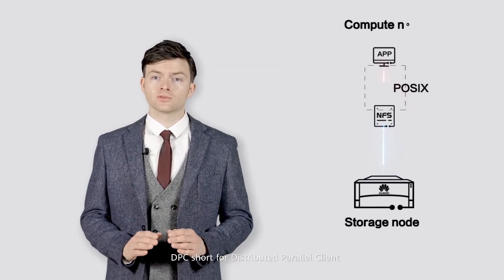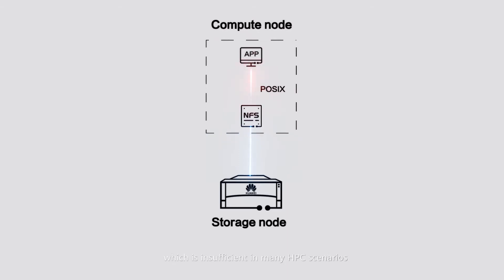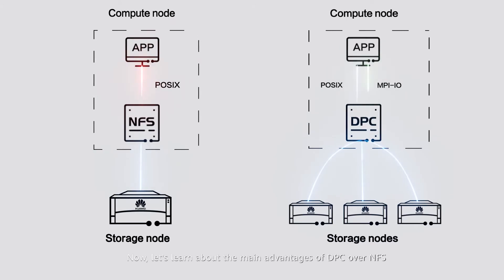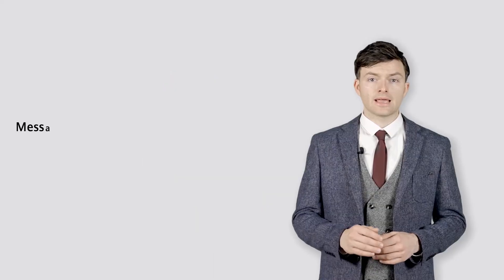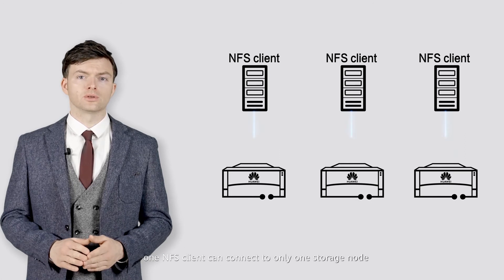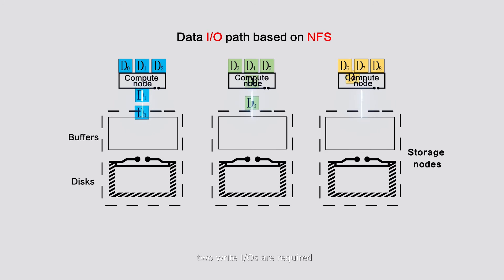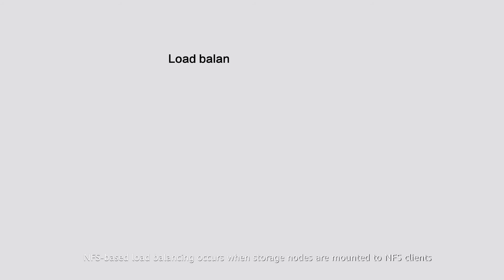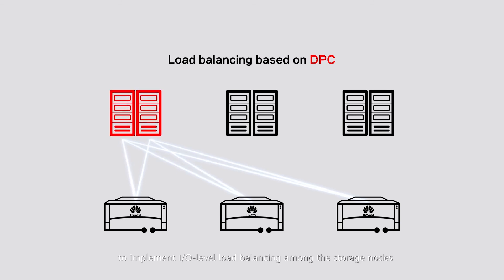OceanStor Talks | How does DPC implement concurrent access to mass data?